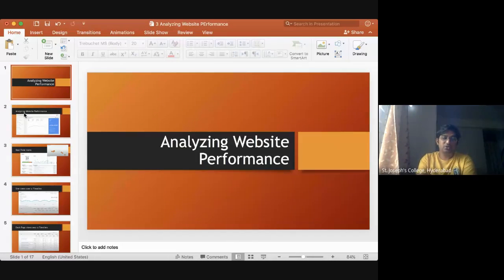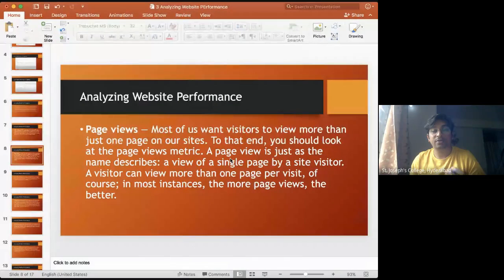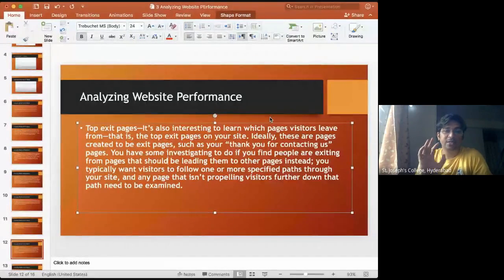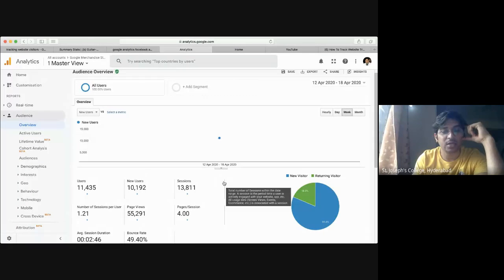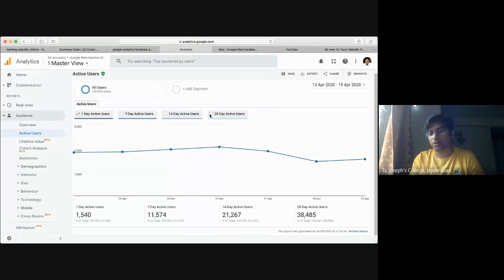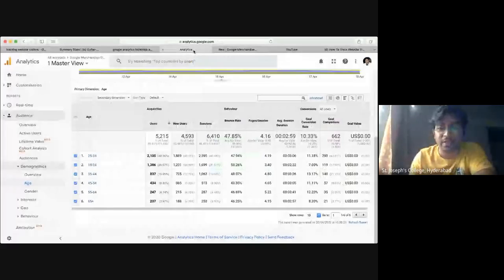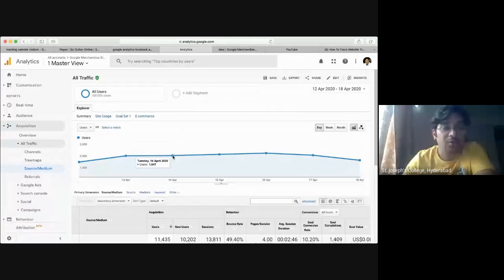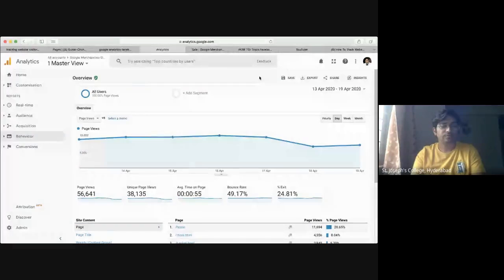Analyzing Website Performance - for B2B & B2C Marketing